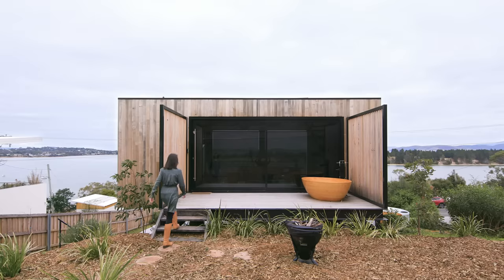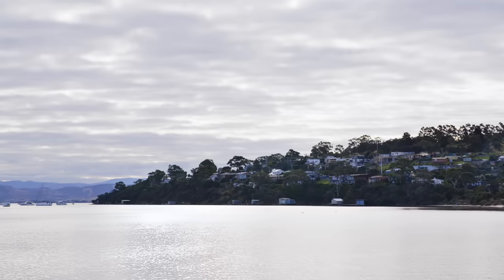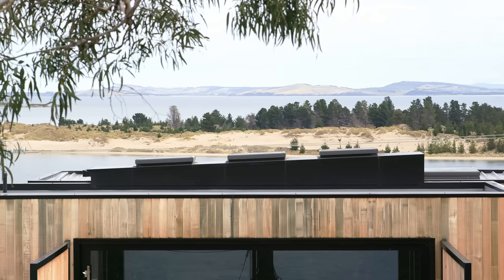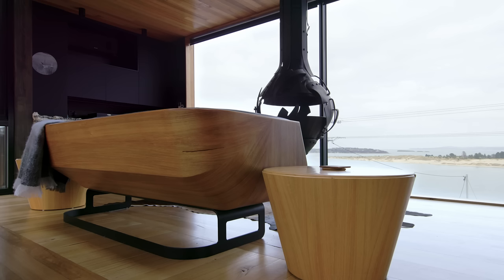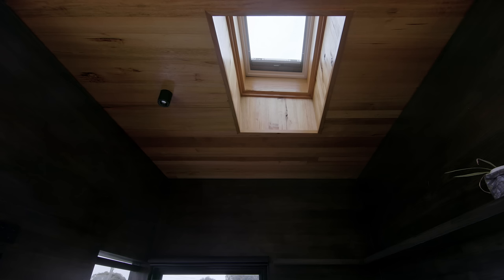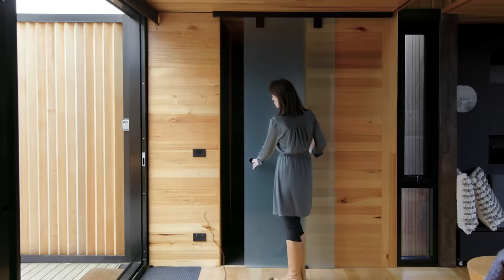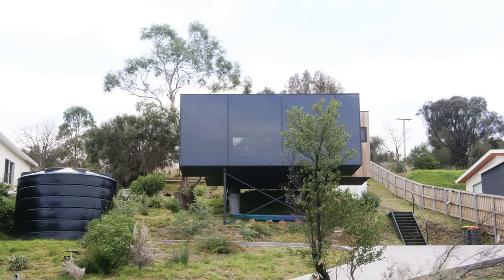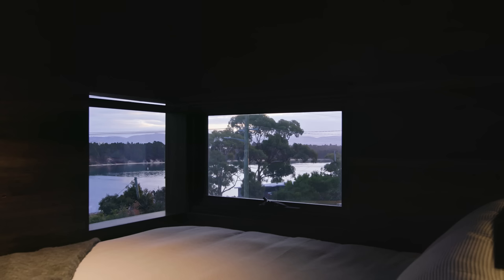NEVER TOO SMALL 40sqm/430sqft Tiny Cabin - The Pod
Inspired by the Tasmanian landscape and her danish heritage, host Alice Hansen created a simple yet elegant tiny home that heroes the local materials and products featured through-out. If you have a tiny home to share head As an Airbnb partner we earn a small fee when people we refer start hosting on Airbnb. You can book to stay at the incredible Pod

Produced by: Newmac
Creator: Colin Chee
Producer: Lindsay Barnard
Camera/Editor: Colin Chee